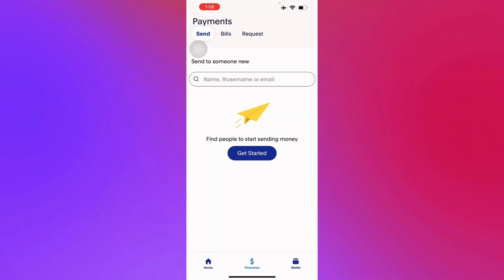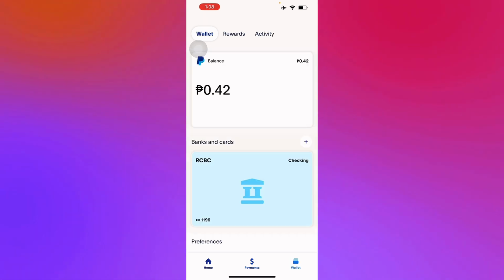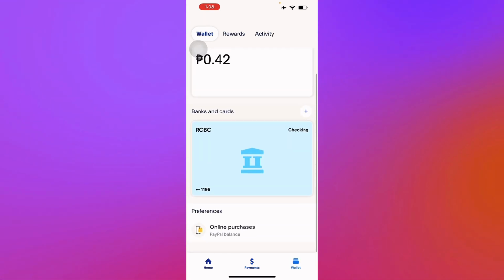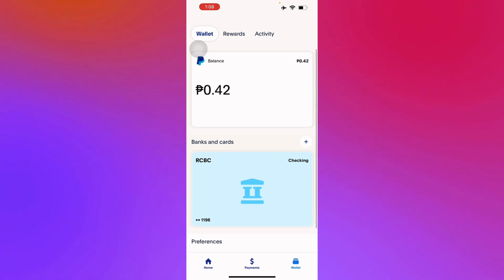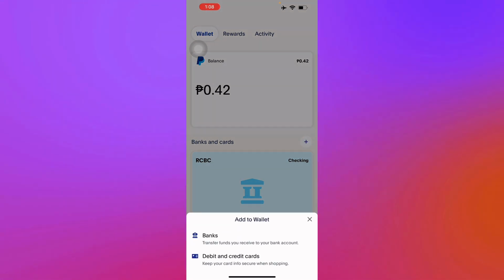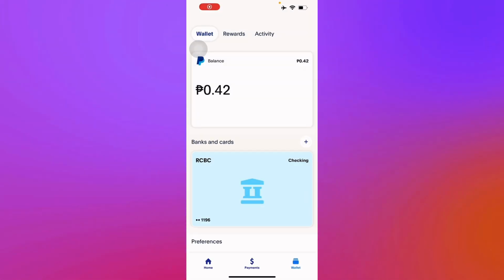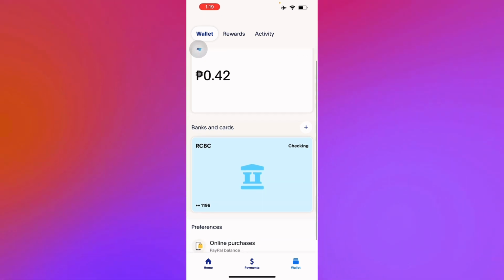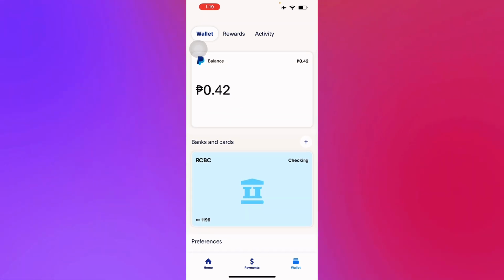How to Withdraw Money From PayPal (Paypal Tutorial)